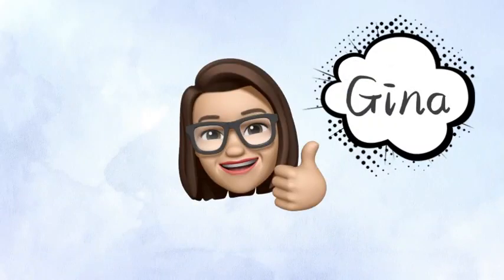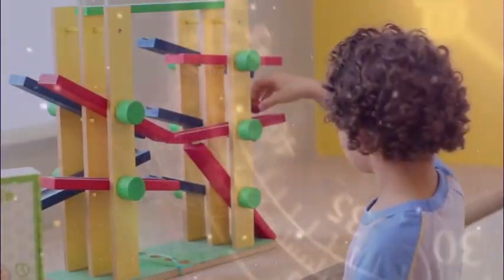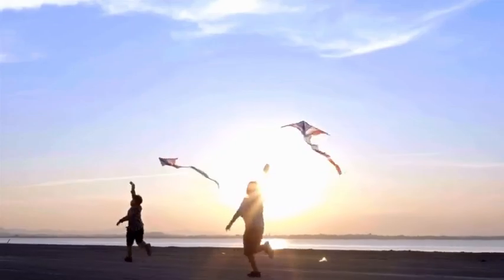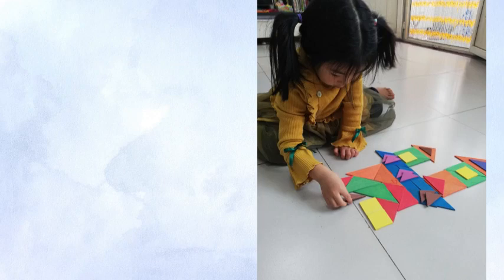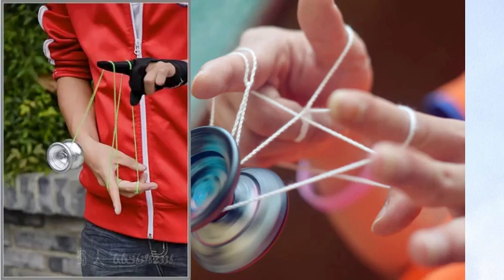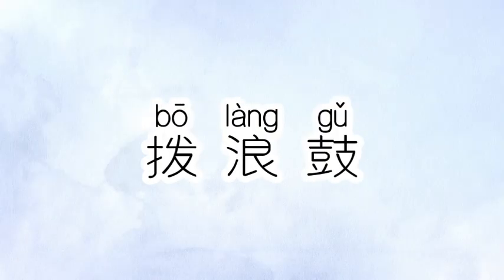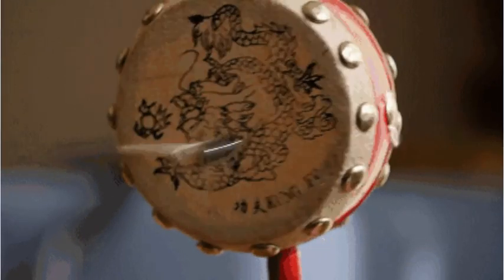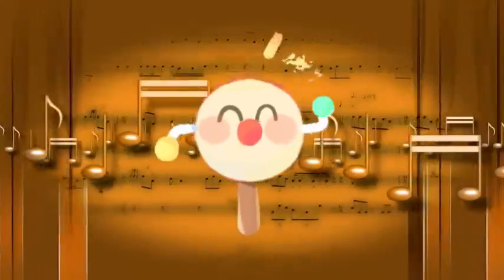Traditional Chinese Toys (玩具 wán jù)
Have you played with any of these toys? Watch this video to learn the names of the different traditional Chinese toys.